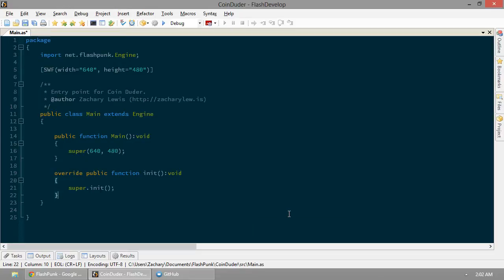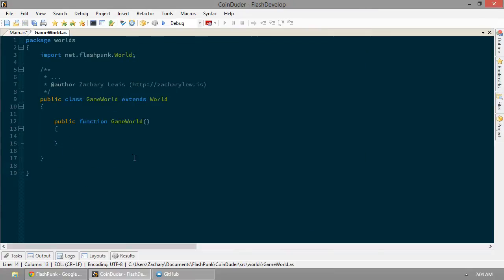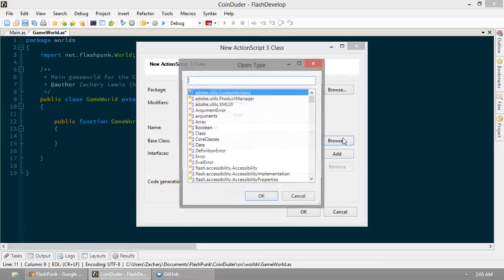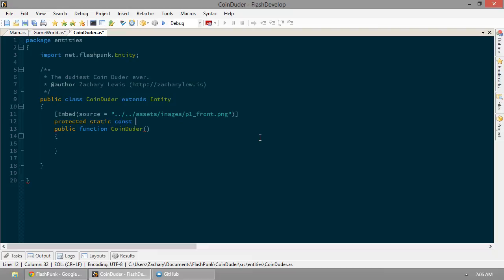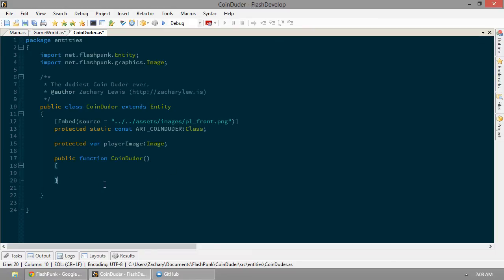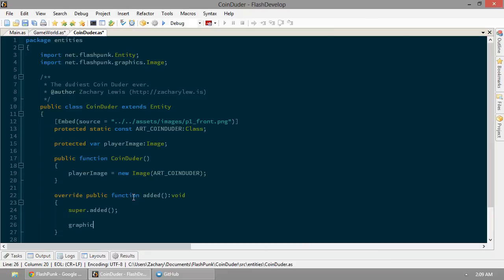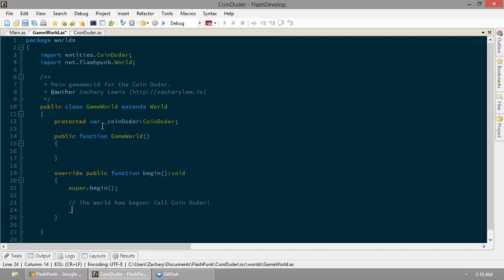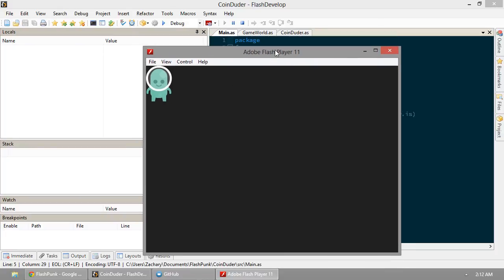Use FlashPunk: Coin Duder Saga - Ep. 1: A Duder Appears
In the farthest reaches of darkspace, a being known only as "Coin Duder" appears. What does he want? Is he dangerous? Only time will tell...

- How to make an entity.
- How to love.

Resources